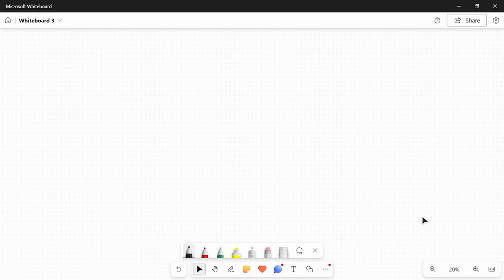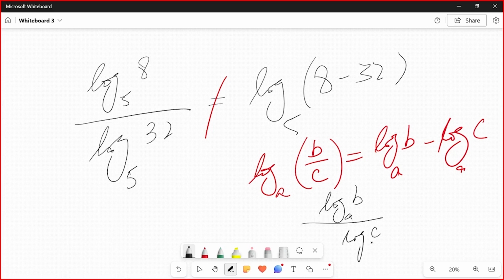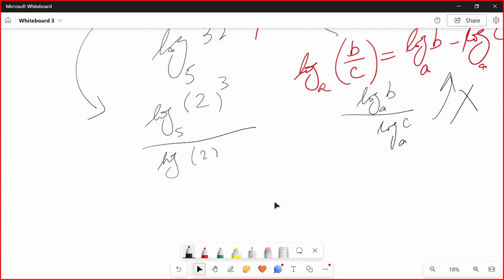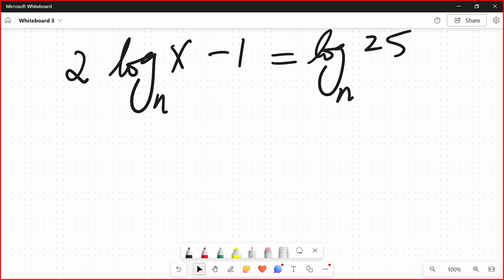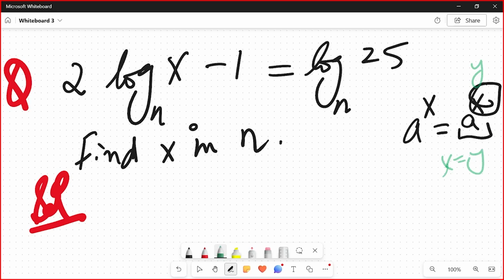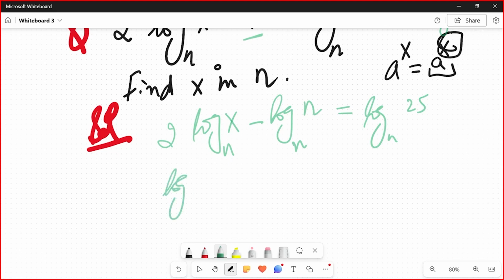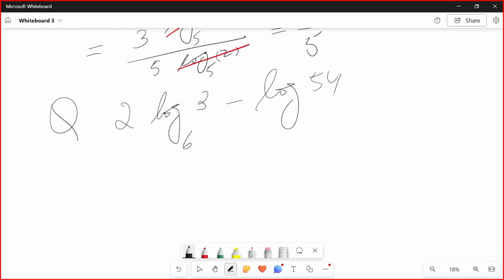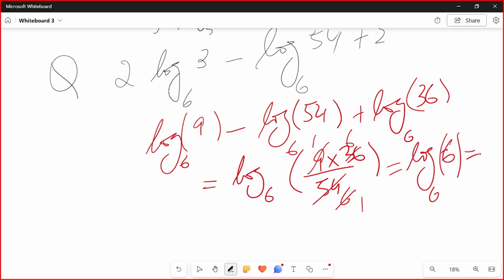Logarithmic Questions Year 12 Math Methods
Logarithmic Questions Year 12 Math Methods (An online lecture by Dr Aatif Malik).